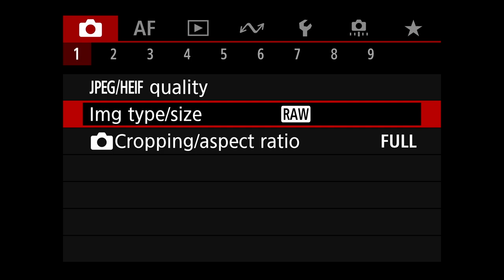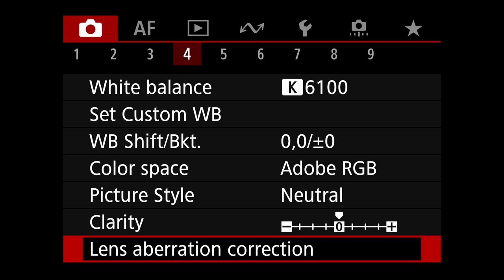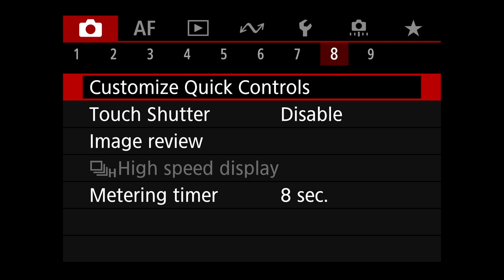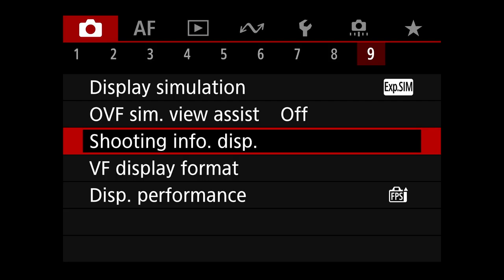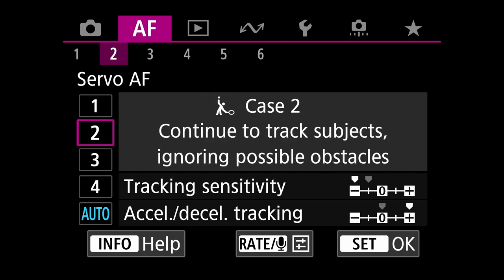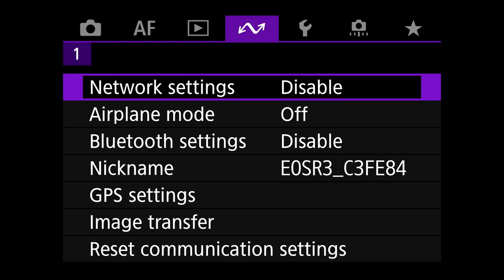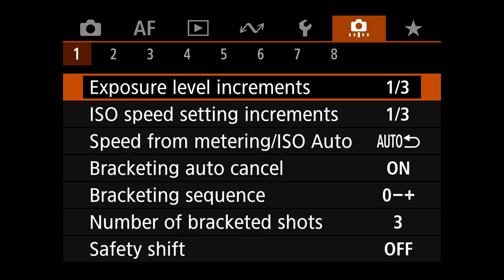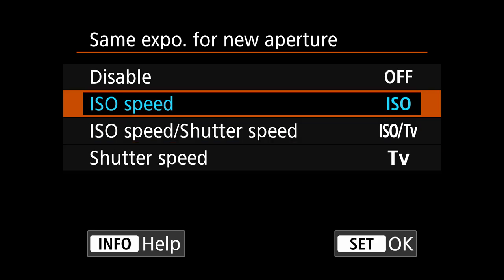Canon R3 Set Up - Birds and Birds in Flight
Welcome everyone.  This video is a comprehensive look at my menu setup for the Canon R3 for birds and birds in flight photography from the perspective of a bird photographer.  This is my initial setup and it may change but for now there setting area where I have settled in. You can find more information on my bird photography on my if you are interested.

00:00 - Start
00:42 - Shoot menu
11:27 - AF Menu
17:15 - Playback Menu
18:18 - Setup Menu
24:12 - Custom Functions Menu